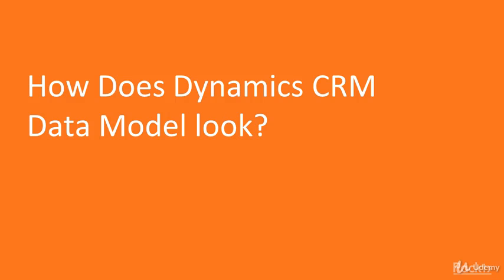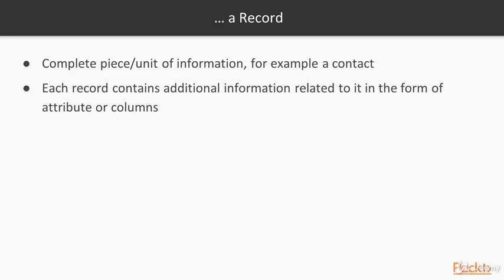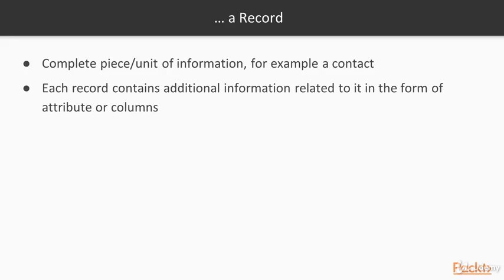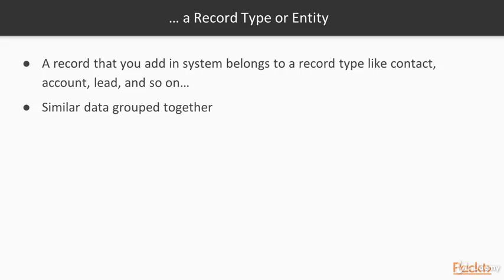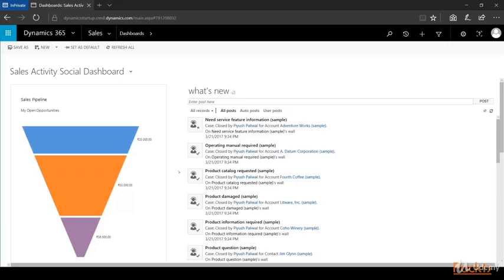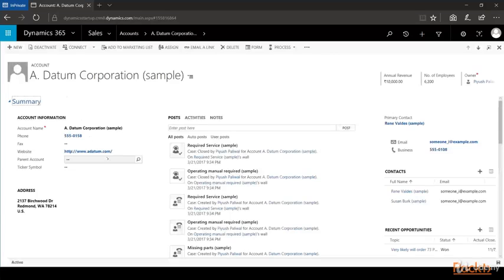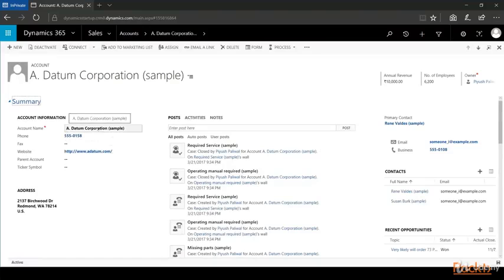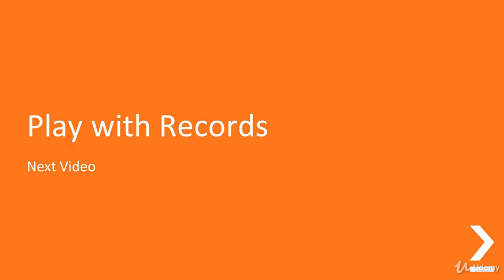How Does Dynamics CRM Data Model look?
LEARNING PATH: Getting Started with Microsoft Dynamics 365
Explore a classic sales cycle in Dynamics CRM to get familiar with Project Service Automation and explore its features